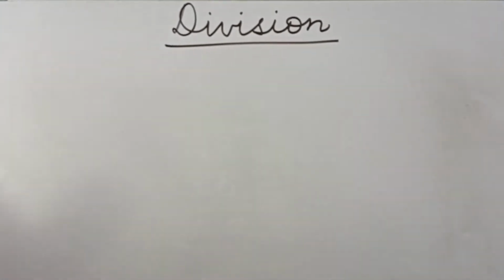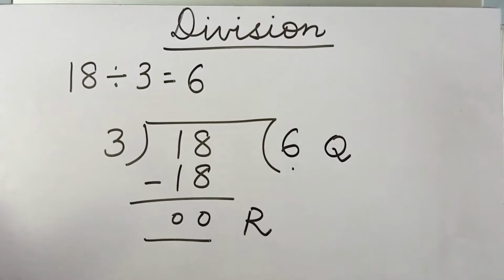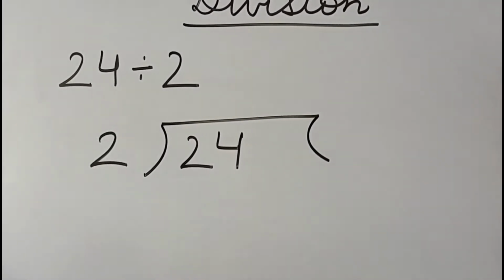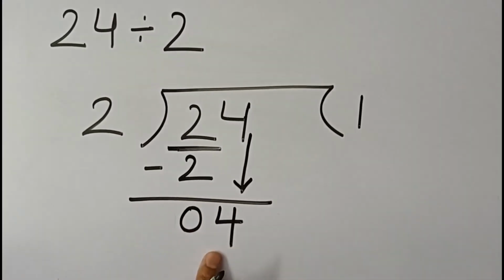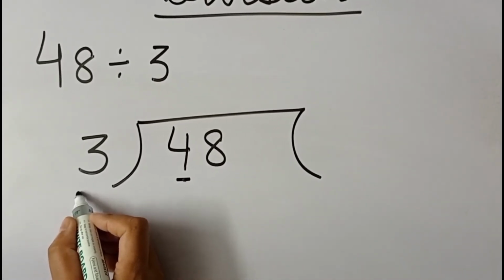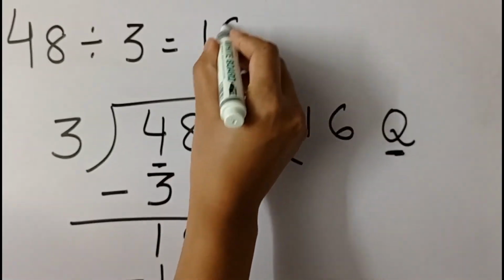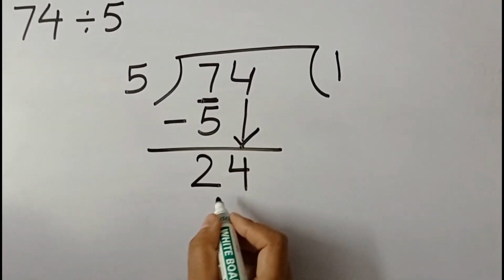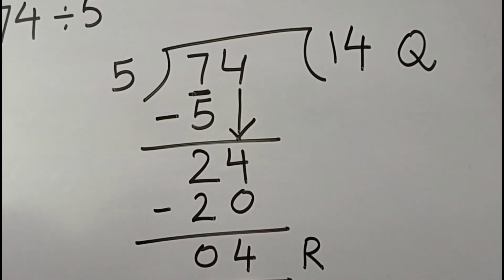Long Division Method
Yojna Tyagi